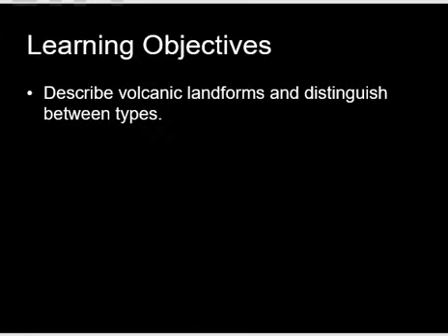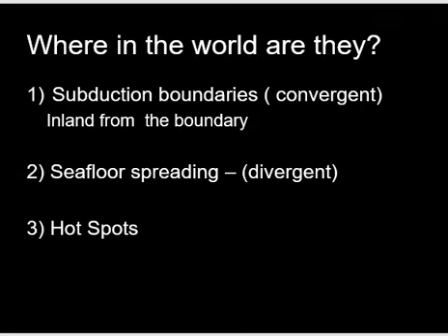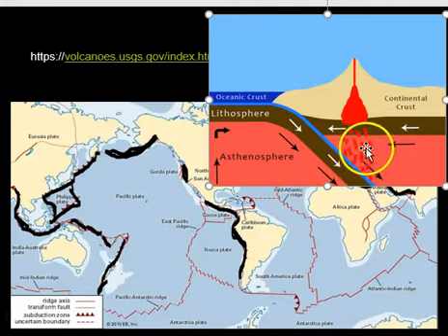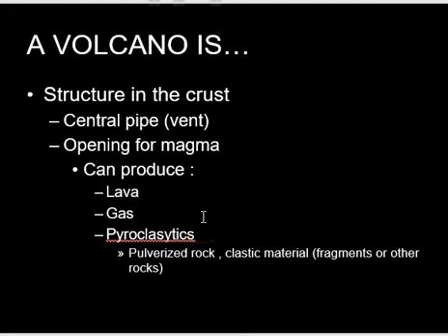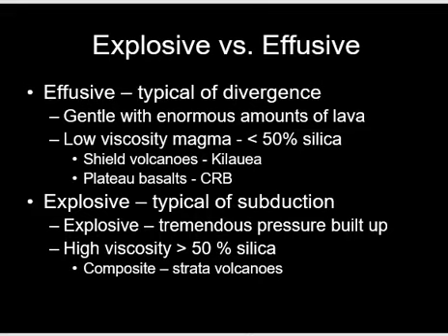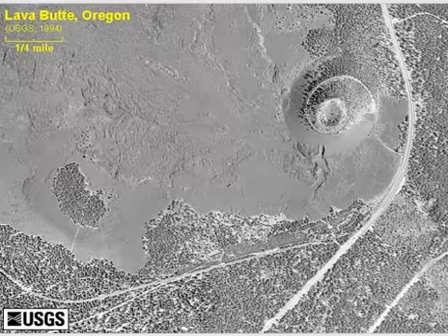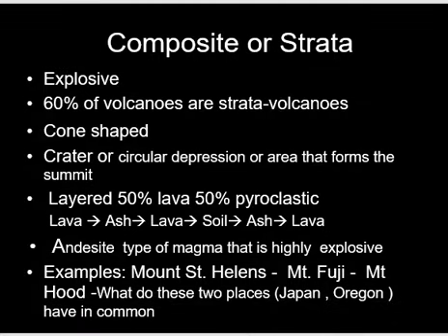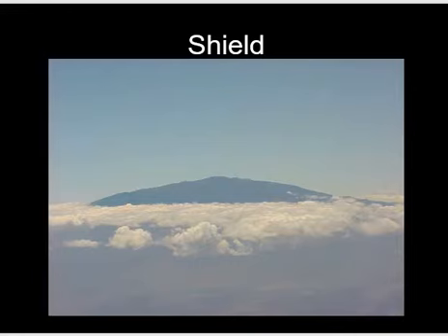NE Volcano 1 Fall18